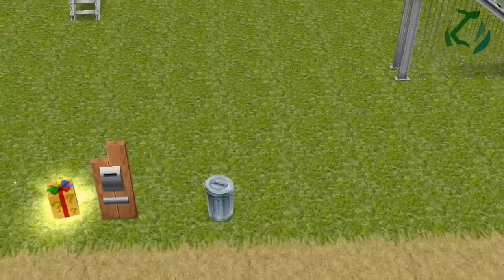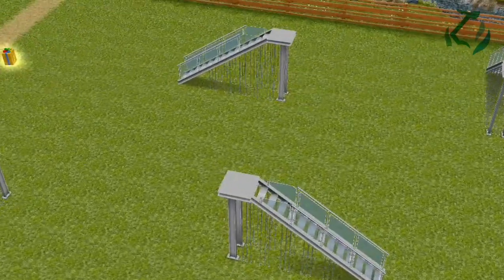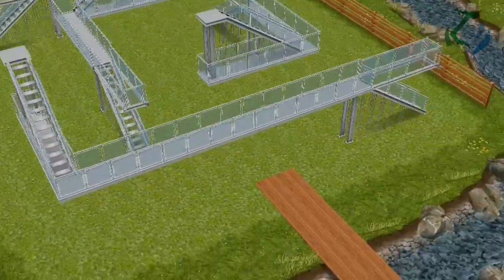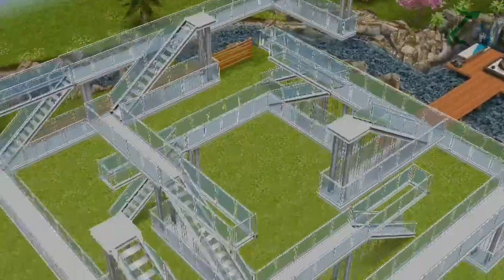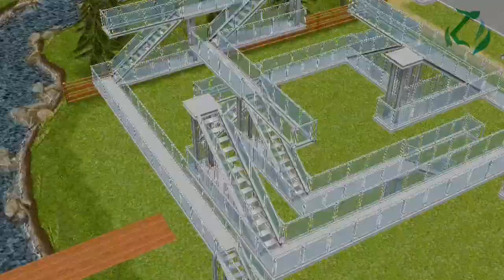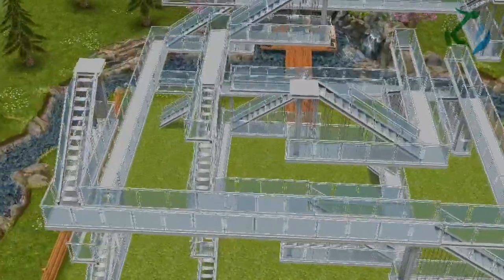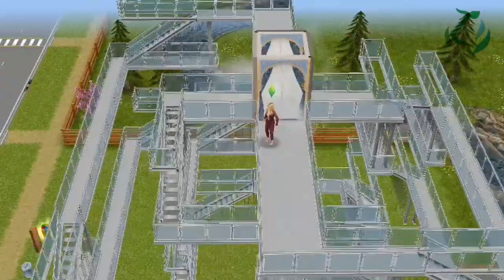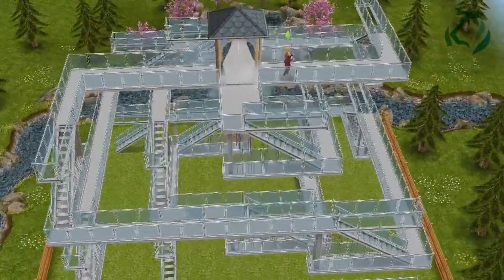Spiral To Cloud! 1 Wide Floating Balcony | Bugs & Builds | Sims Freeplay | Voice Over-Keran Job 2021